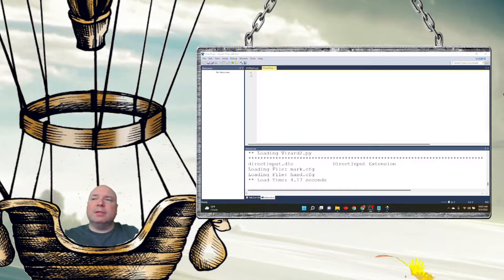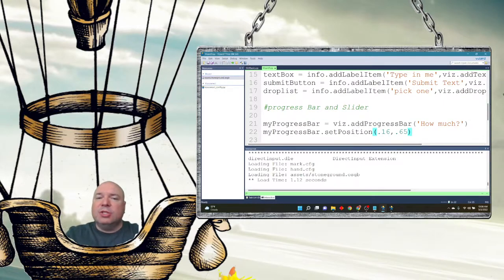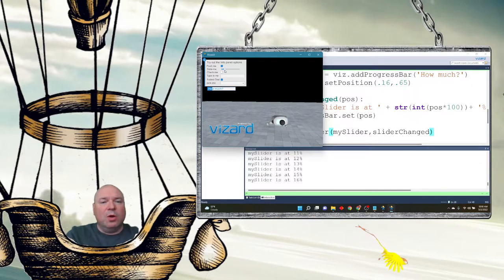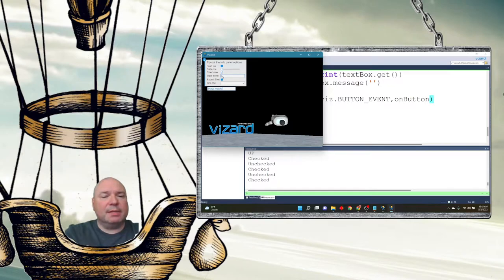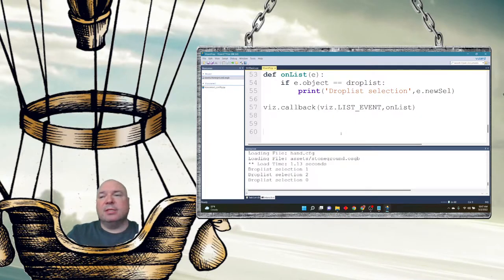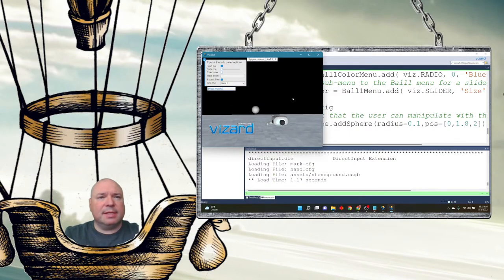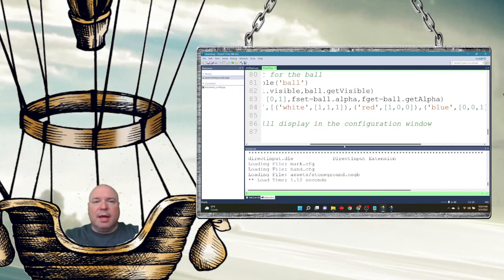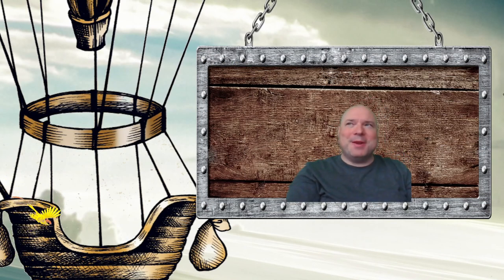U4M2L1 GUI basics